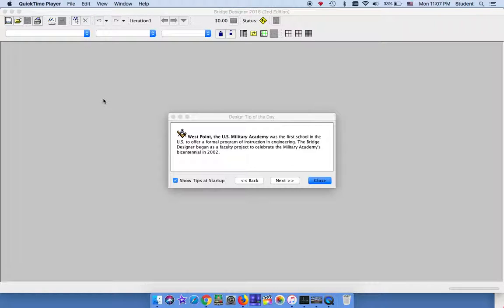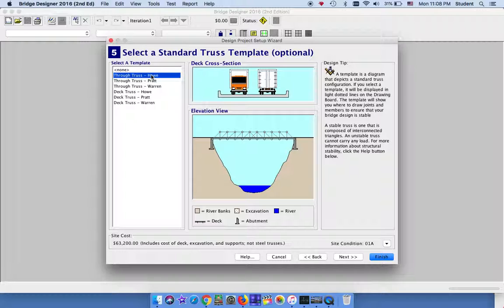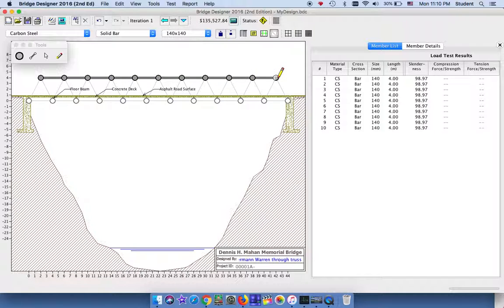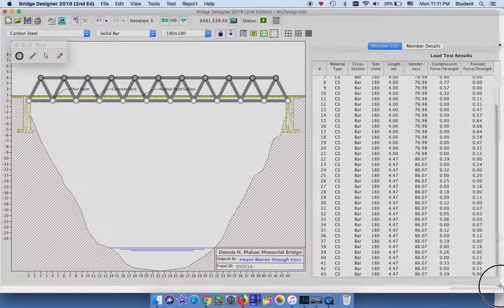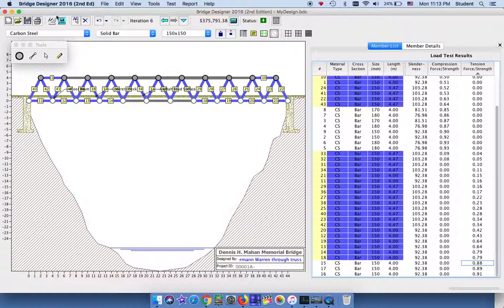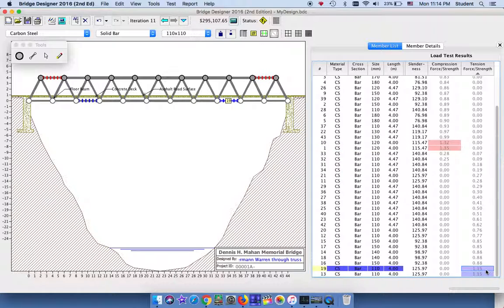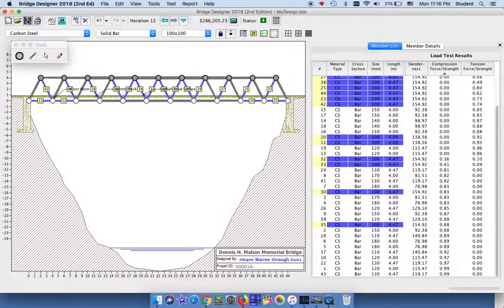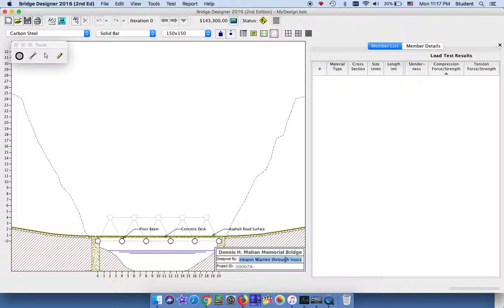How to Use Bridge Builder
The objective is to design the lowest cost bridge.  To do this you will have to build several bridges at various heights and types.

  I recommend building your first bridge at 24M and the second one at 0M.  Make sure to keep the same truss system.  This will answer a question regarding is it cheaper to build a bridge lower or higher.

Next you can build a different type of bridge a the same height as your lowest cost bridge...keep trying until you get the lowest cost bridge.